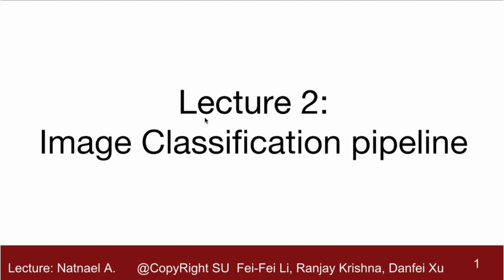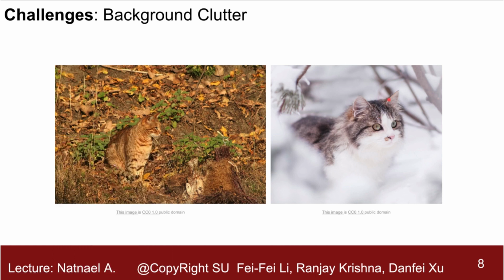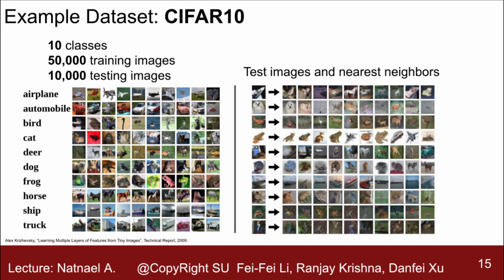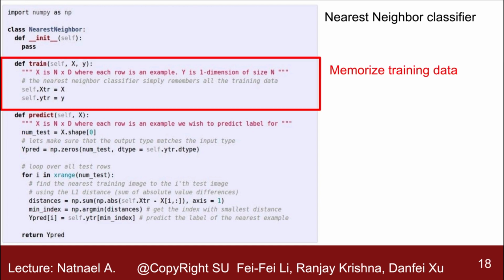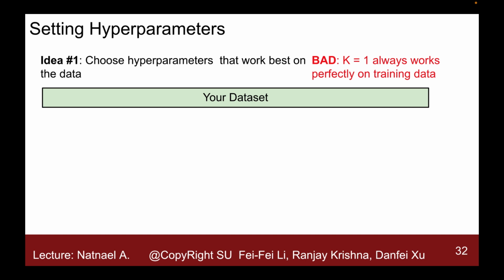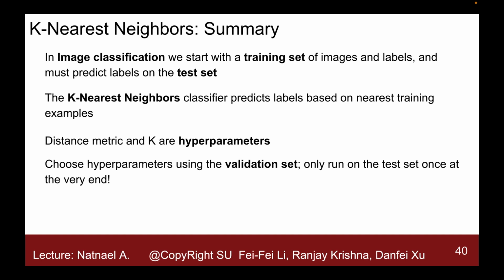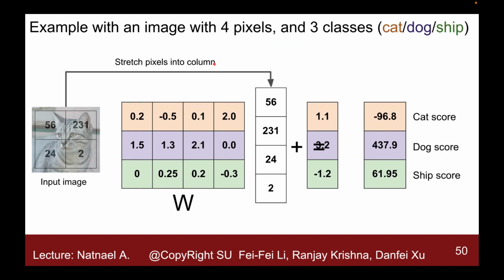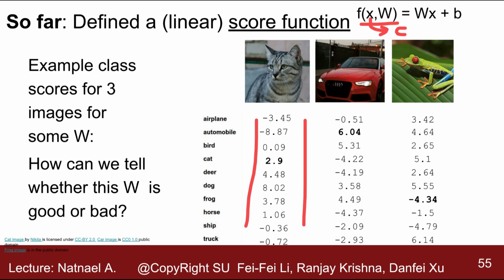Visual Recognition: Basic Image Classification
Introduction: Understand visual recognition's importance.
Classification Basics: Learn how machines categorize images.
ML Fundamentals: Explore basic machine learning concepts.
Linear classifiers
Nearest Neighbor
K-nearest  Neighbor